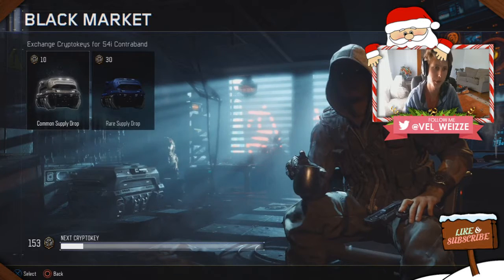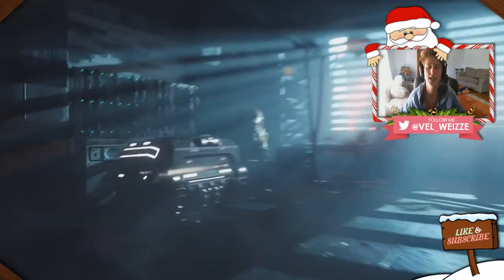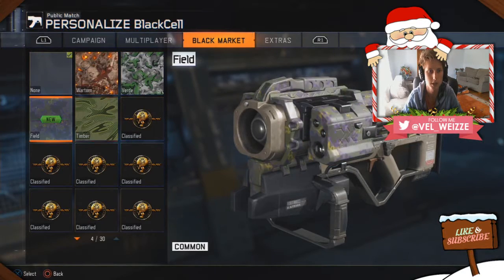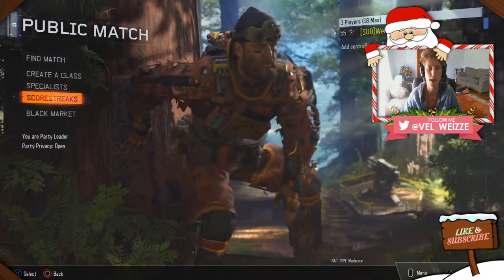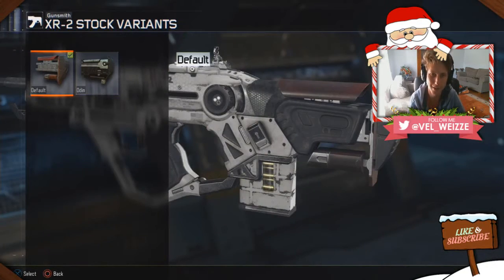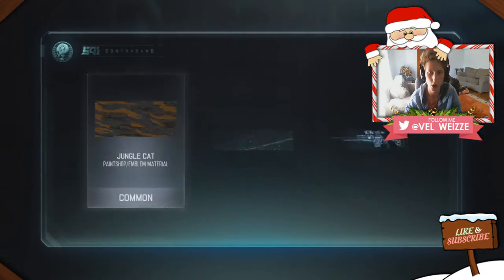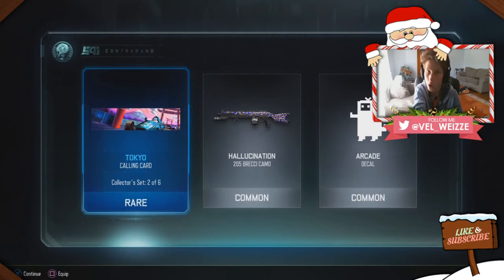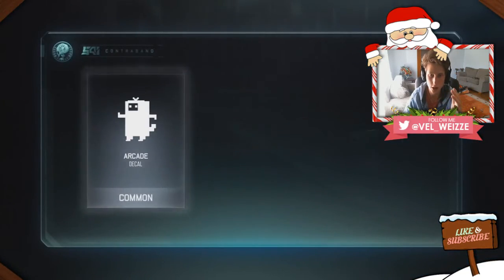BLACK OPS 3: x150 EPIC SUPPLY DROP OPENING!! EPIC CAMOS, LEGENDARY VARIANTS!